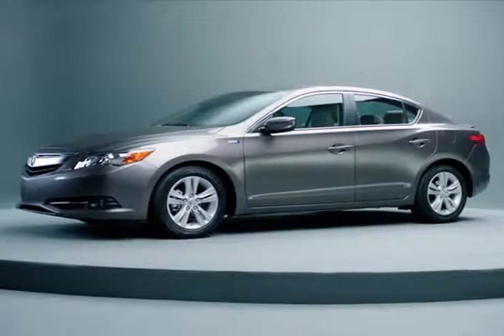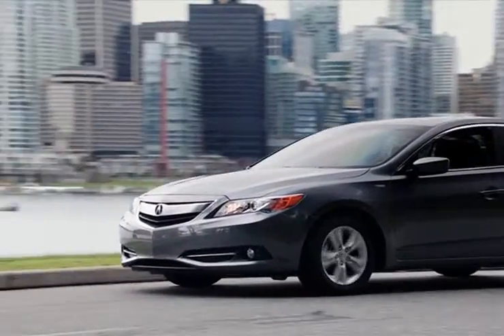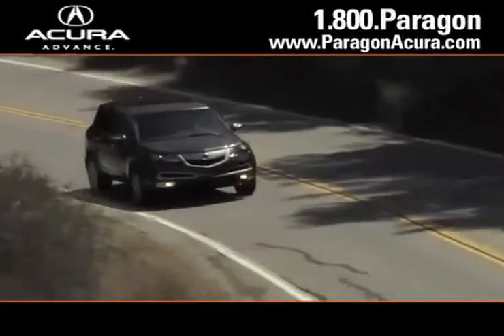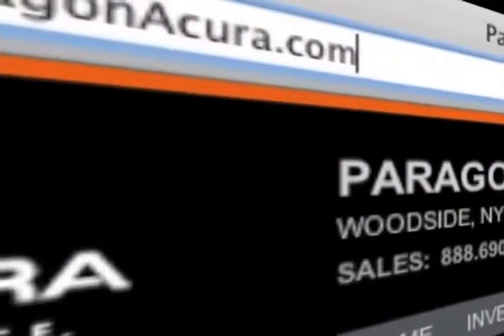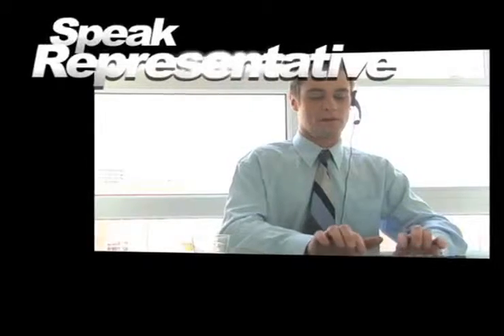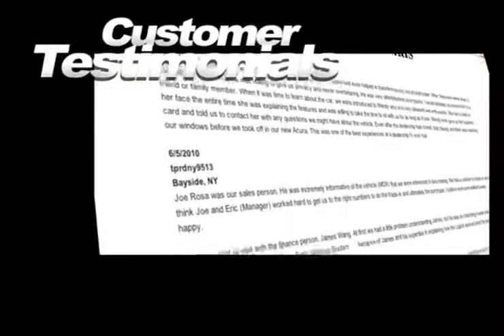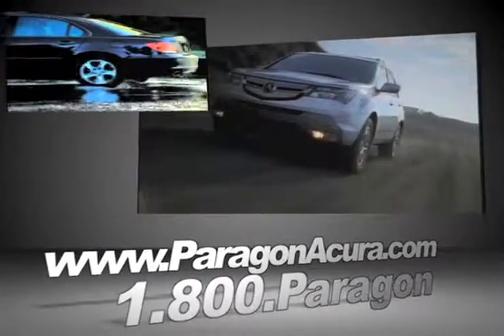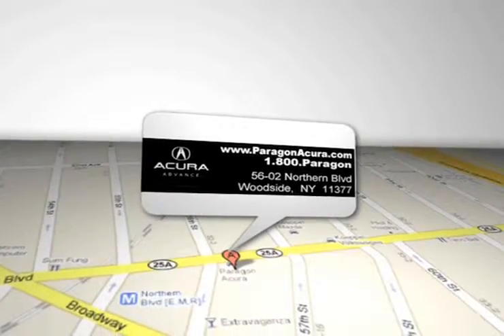2013 Acura ILX Hybrid Rebates and Incentives - Queens, NY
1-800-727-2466 Looking to buy a new Acura car or truck in the Woodside, NY area? Check out Paragon Acura near Brooklyn, NY. When you lease your new Acura ILX Hybrid from Paragon Acura you get everything you want for a low low price. Paragon Acura is located at 56-02 Northern Blvd. Woodside, NY 11377, a short drive from the Long Island, NY area.